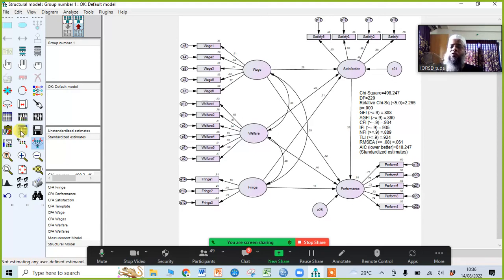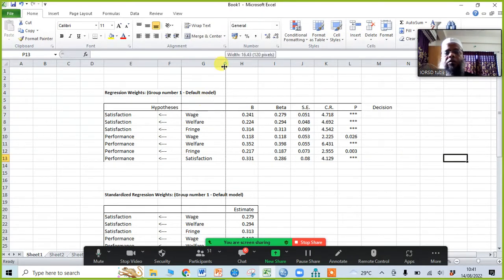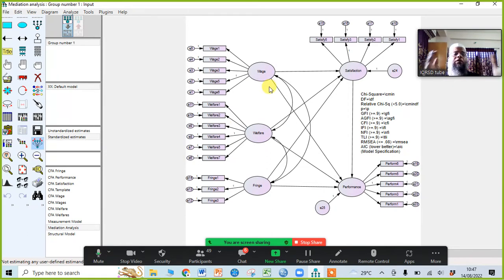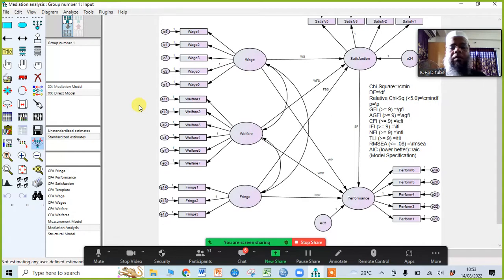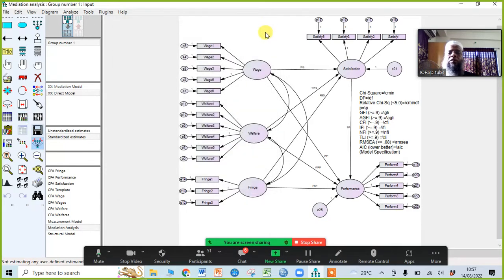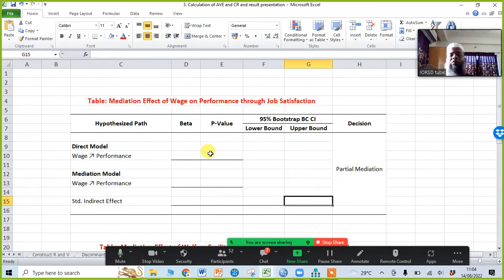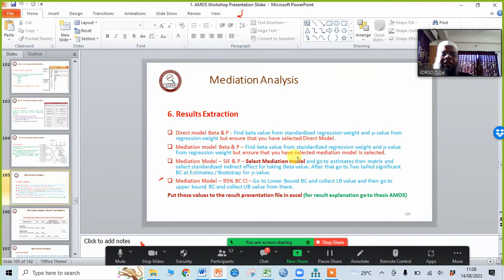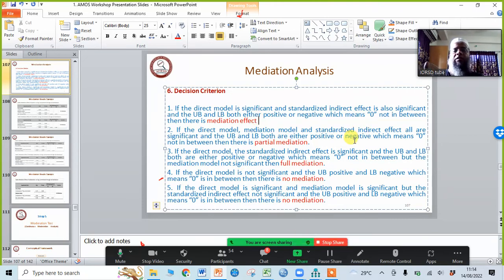AMOS Workshop Video Part 14